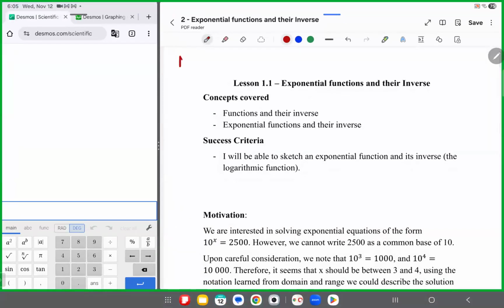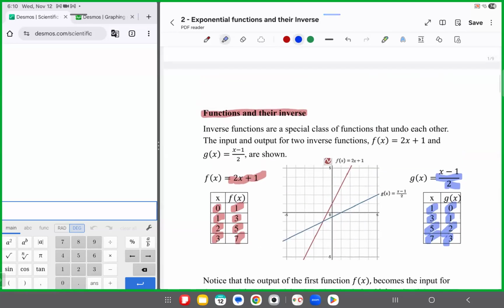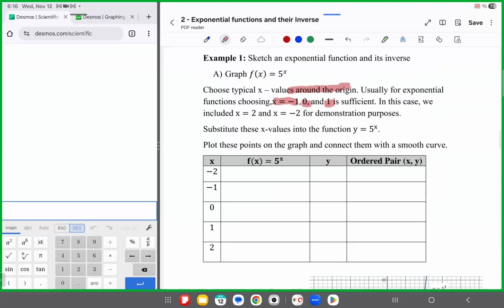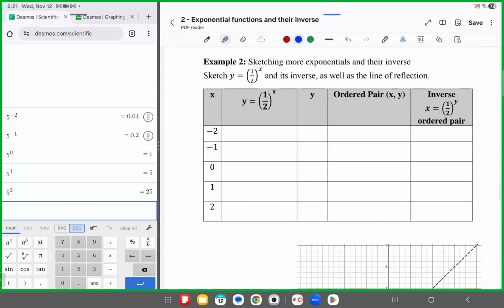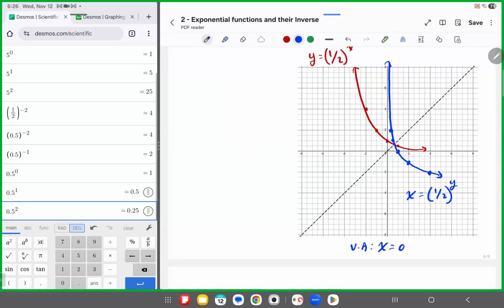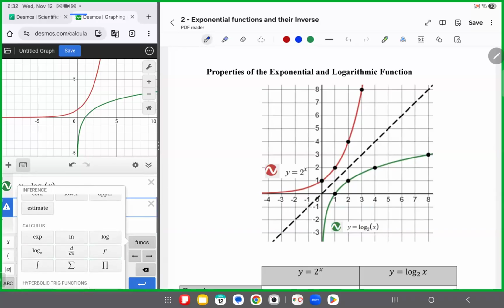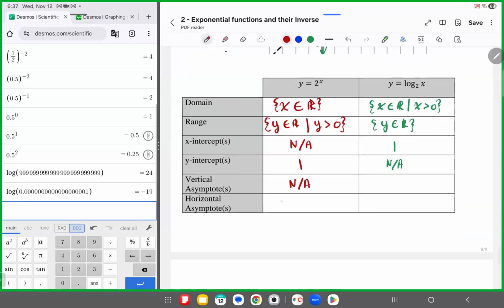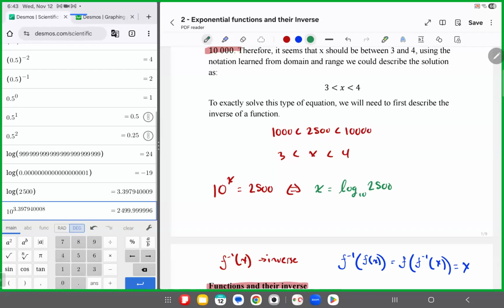MHF4U Class 2: Unit 1 - Lesson 1.1: KQ 1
Functions and their inverse, exponential functions and their inverse, properties of exponential and logarithmic functions.